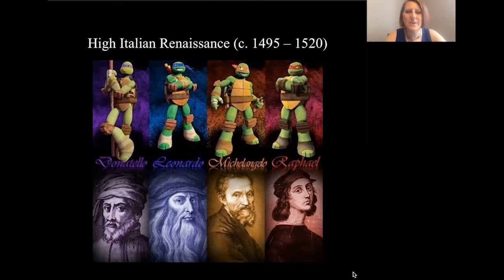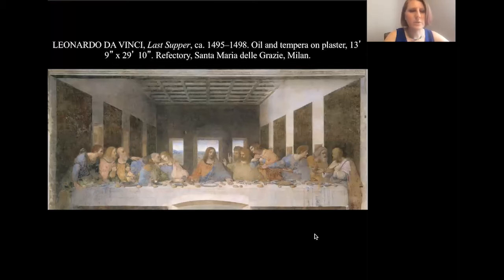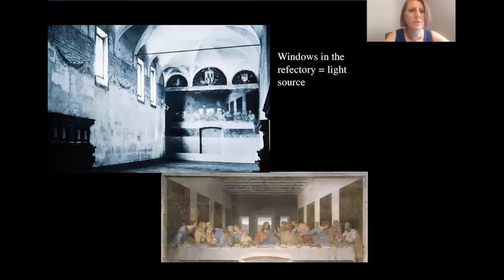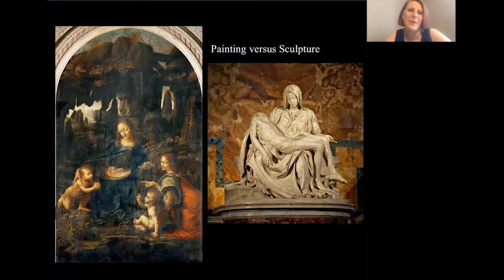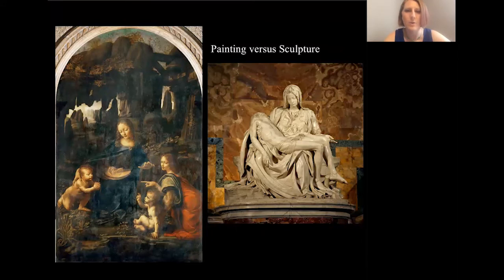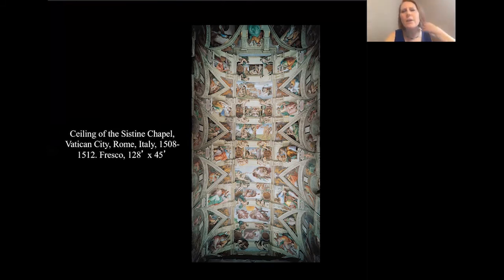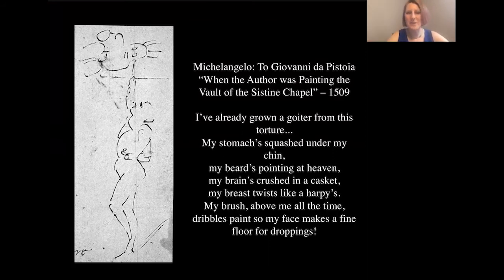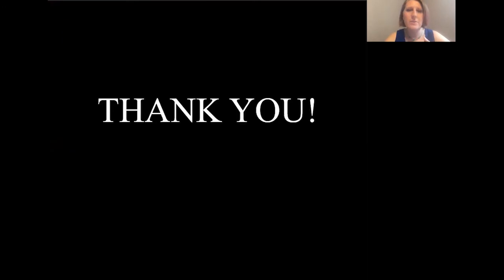Art Appreciation Virtual Lecture: High Renaissance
Watch as Dr. Jeanette Nicewinter presents an engaging Art Appreciation Virtual Lecture about the High Italian Renaissance (c. 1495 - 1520).